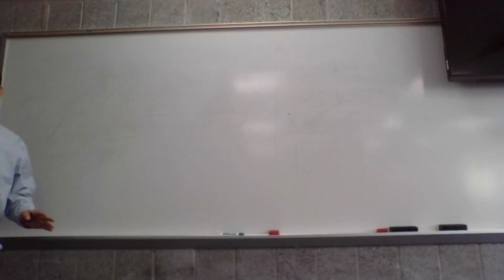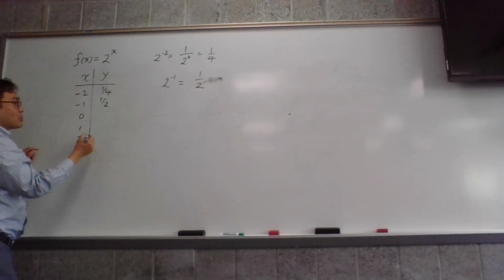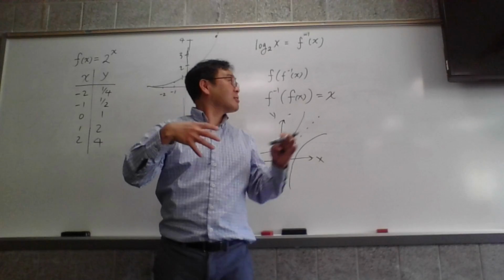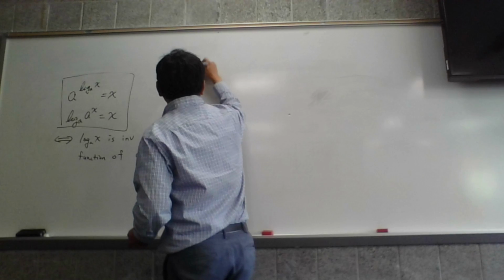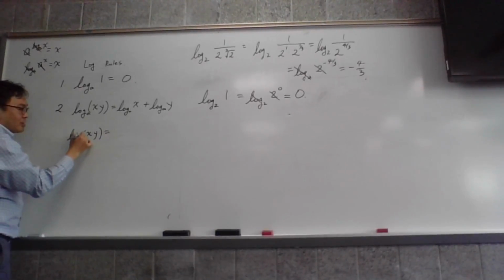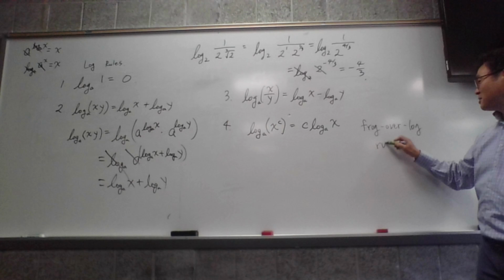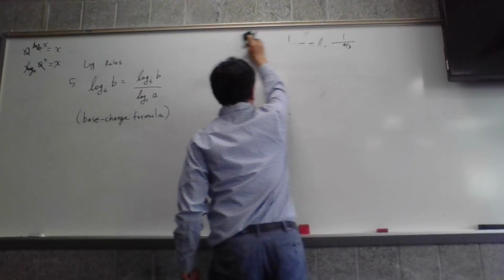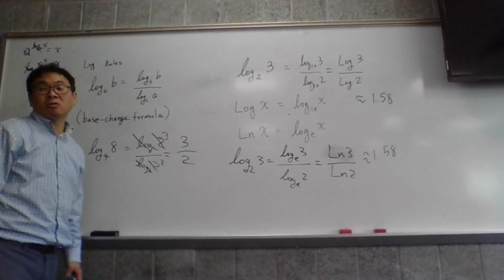Intro to LOG and basic rules in 45 minutes